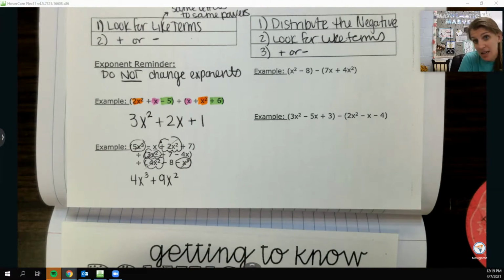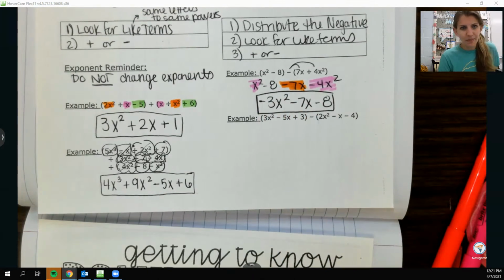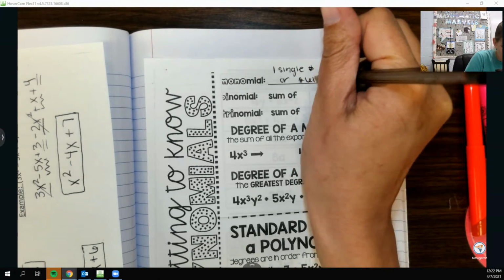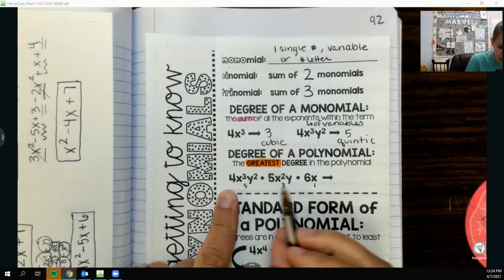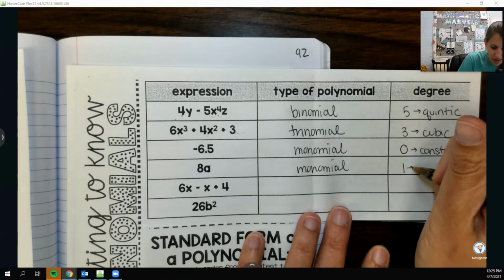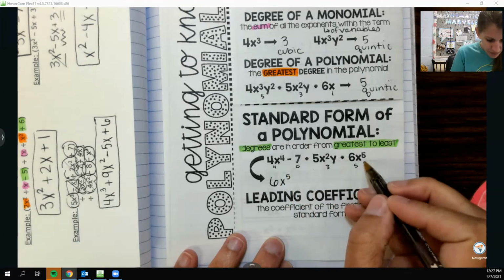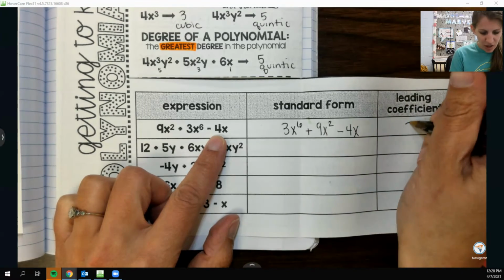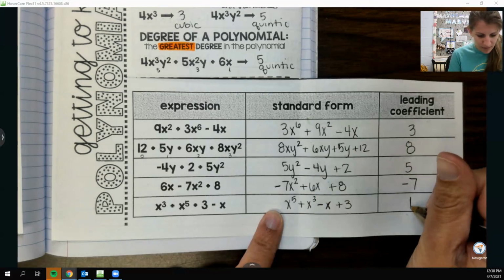Adding and Subtracting Polynomials + More Naming practice